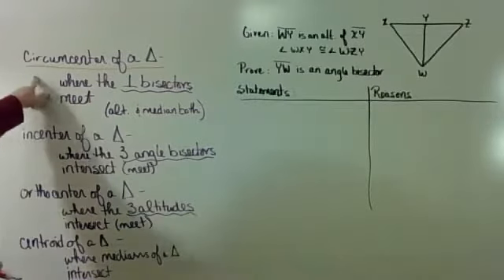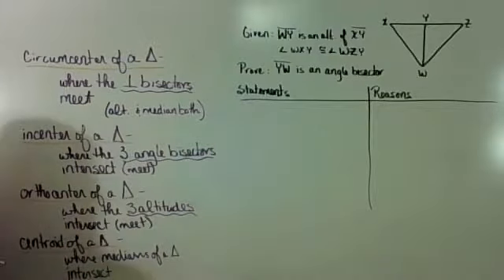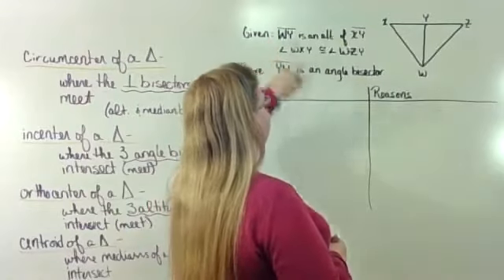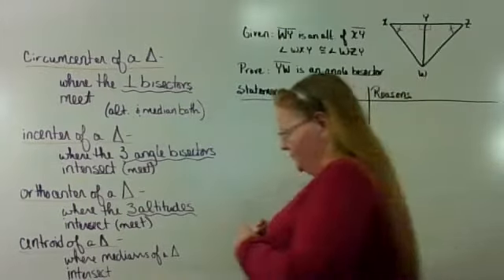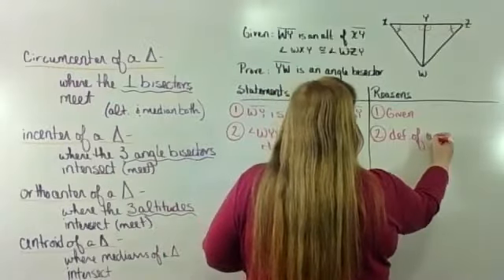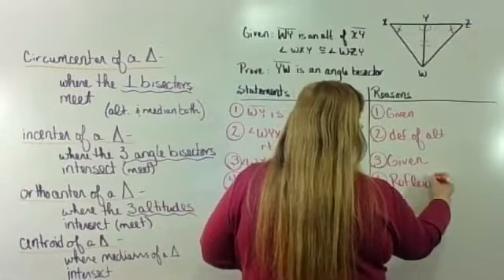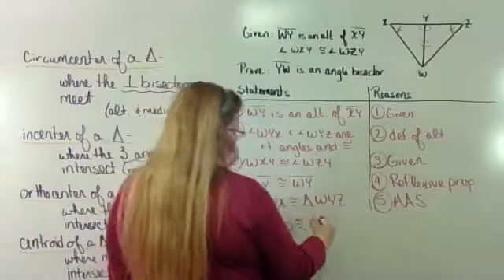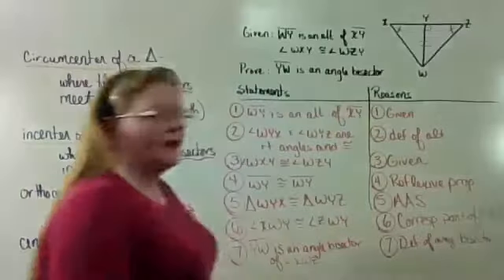GC Section 4.5